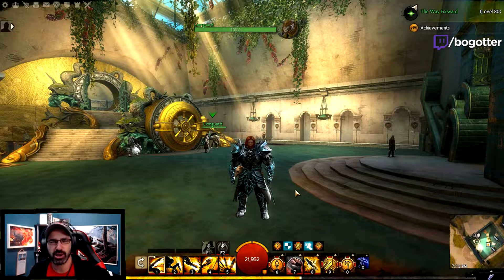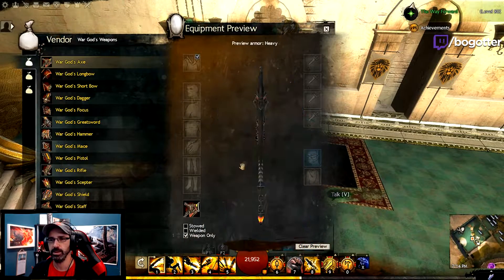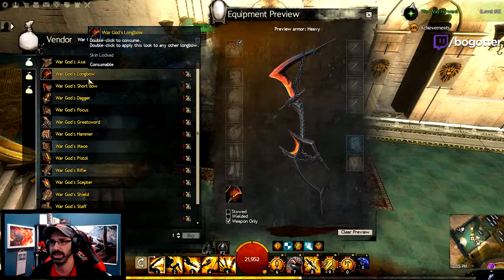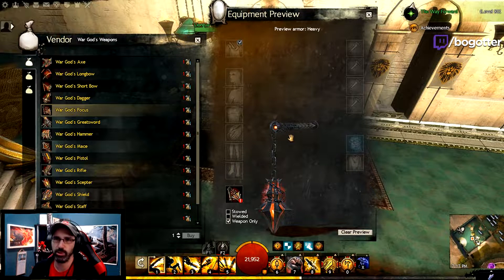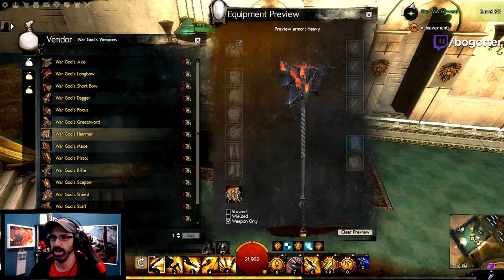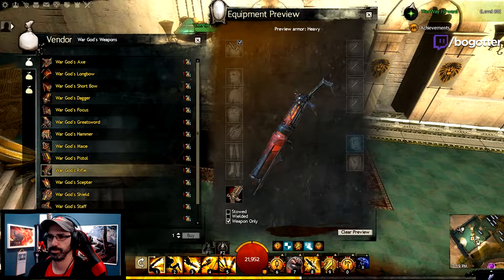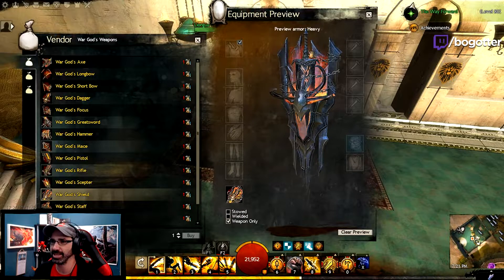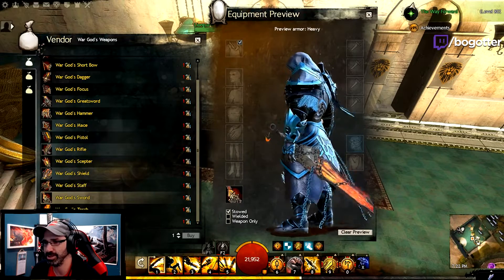War God's Weapons Set Preview ► Guild Wars 2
Make a new Guild Wars 2 account and play now for FREE

This video is created with the support of ArenaNet.